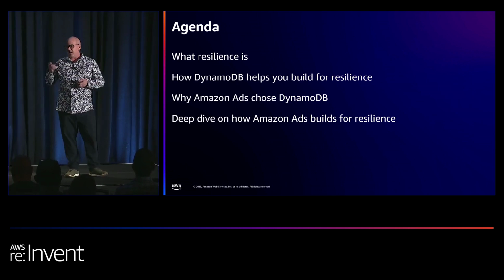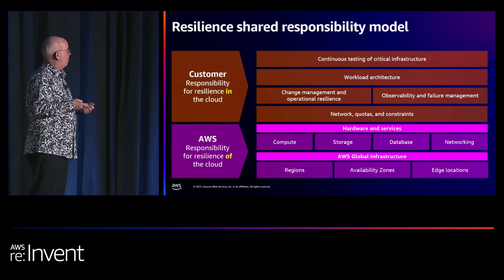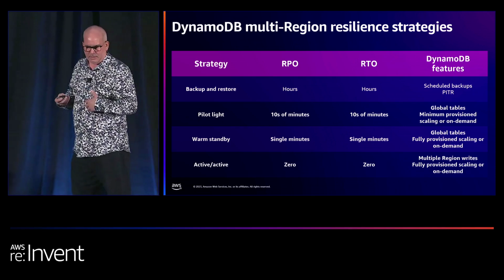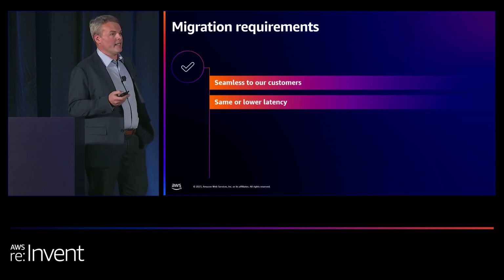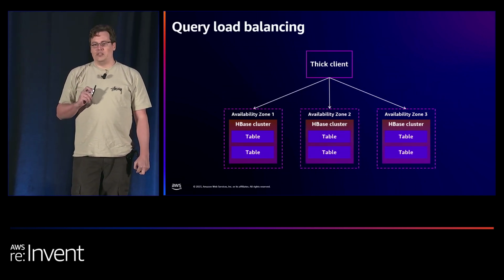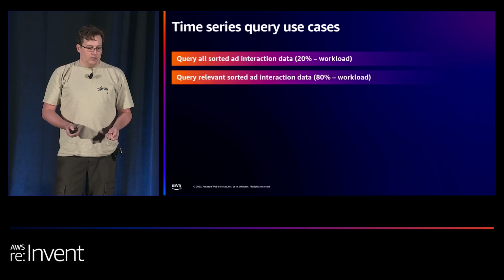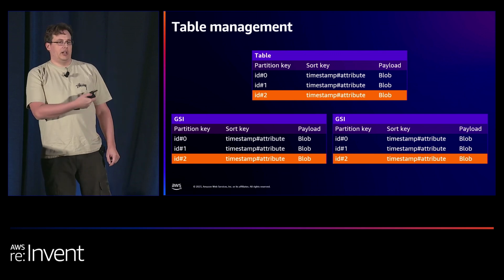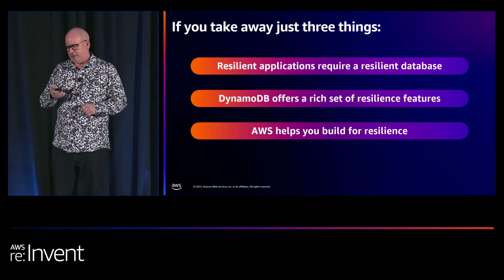AWS re:Invent 2023 - Building highly resilient applications with Amazon DynamoDB (DAT333)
Join this session to explore how resiliency features of Amazon DynamoDB help you build scalable, reliable applications. Learn how to prepare for the unexpected with DynamoDB capabilities like redundant storage, automatic throughput scaling, and multi-active, multi-Region data replication to achieve your business continuity goals at scale. Additionally, Amazon Advertising shares why they chose to migrate to DynamoDB for their most critical workloads and discusses their technical and architectural approaches to achieving the highest level of resiliency.